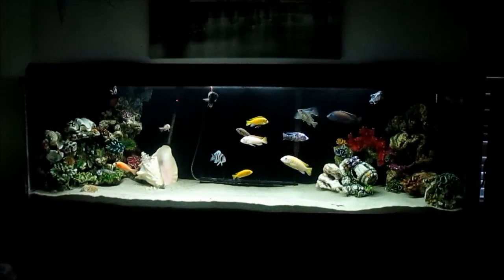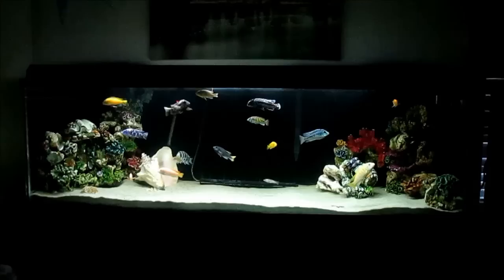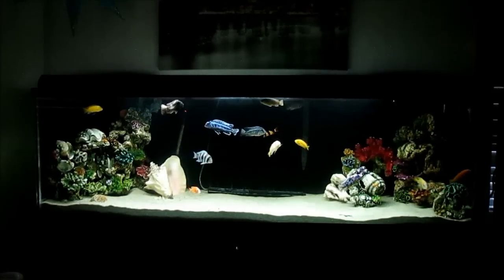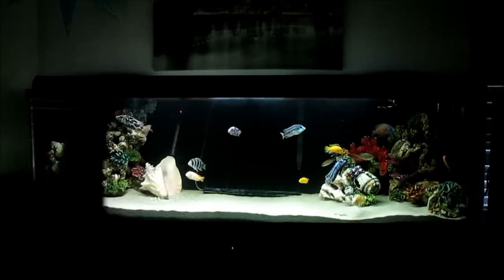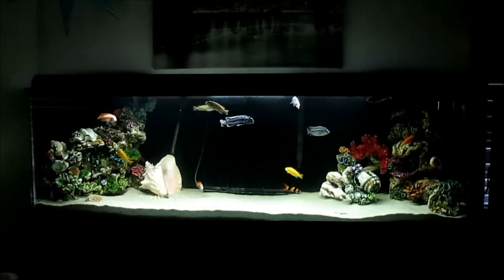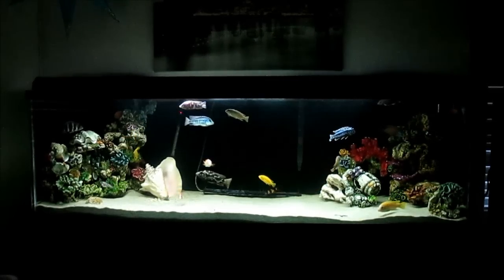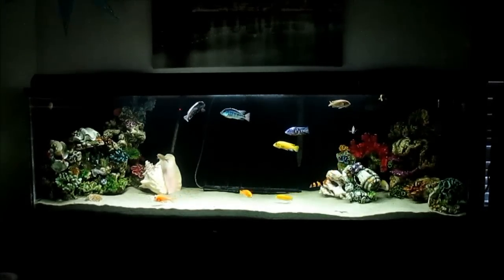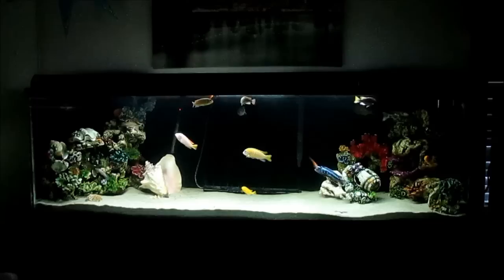How I upgraded my aquarium / UPDATE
STOCK LIST
130 gallon :
1x kenyi
1x red zebra
1x red top albino
1x acei
1x yellow lab
1x  Yellow hybrid
1x johanni
 1x O.b Peacock
 1x Livingstonii
 1x Borleyi
1x Super red empress
1x Pale hybrid
1x marlei
1x fire fish
 1x tomato
1x frontosa
1x cylindercus
1x clown loach
1x featherfin catfish

10 gallon
2x red rainbows
1x balloon ram
1x panda corydora
1xpleco
5x neon tetras
1x chinese algae eatter
1x pea puffer fish

This track  is Royalty Free and is free for anyone to use in YouTube videos or other projects, for commercial or non-commercial reasons. this is the website that I found the the song at...